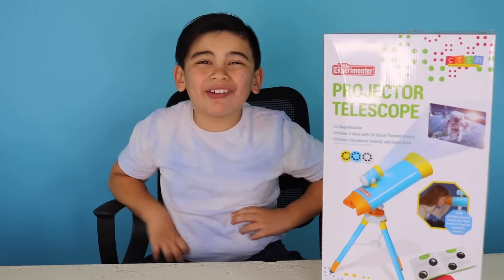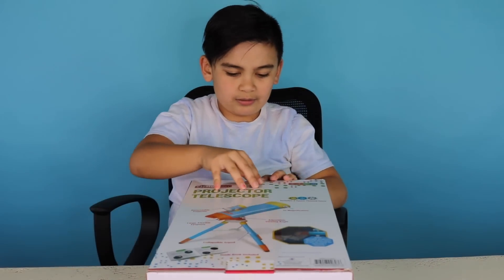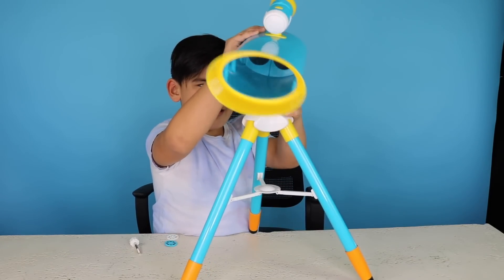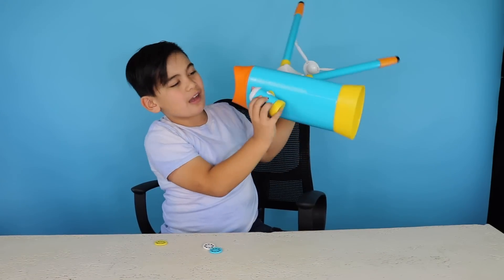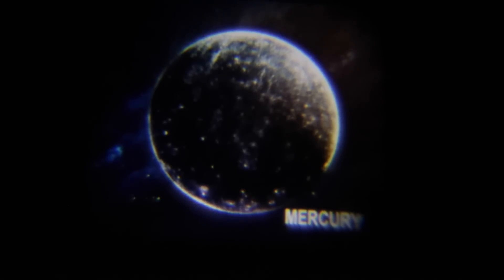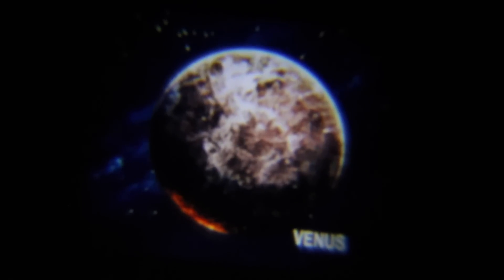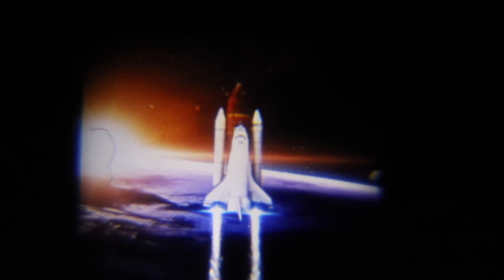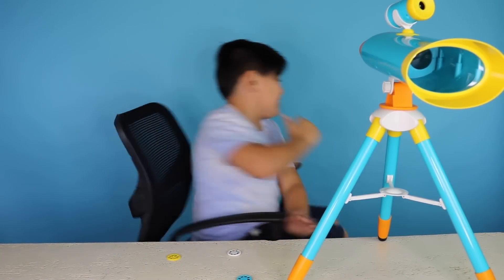Keelan Try projector telescope for kids by Little Experimenter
Explore with Little Experimenter Projector Telescope

Keelan Try projector telescope for kids by Little Experimenter ok4kidstv @littleexperimenter

In this Keelan Try Video, Keelan Unbox and play with the Little Experimenter Projector Telescope in one with Collapsible Tripod.
@littleexperimenter littleexperimenter and nesstoy

Little Experimenter 2-in-1 Kids Projector + Telescope with Collapsible Tripod - Great Space Exploration Set